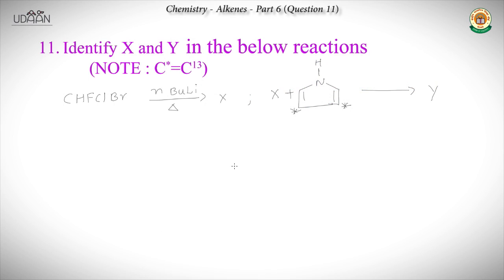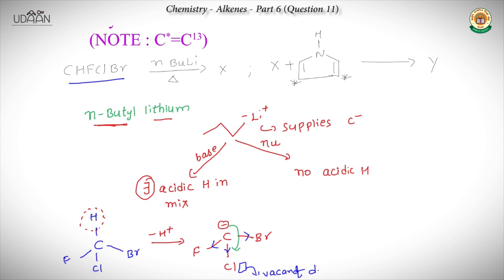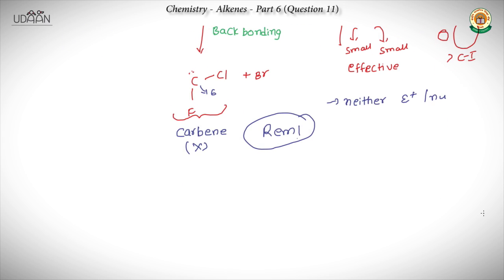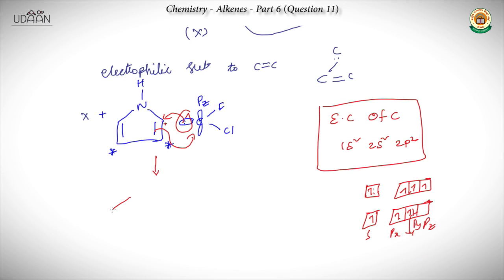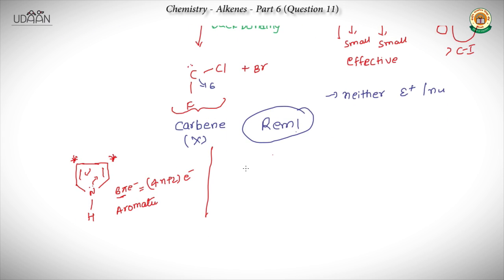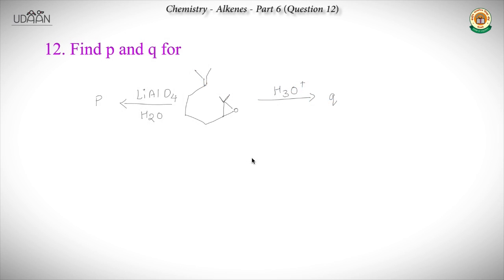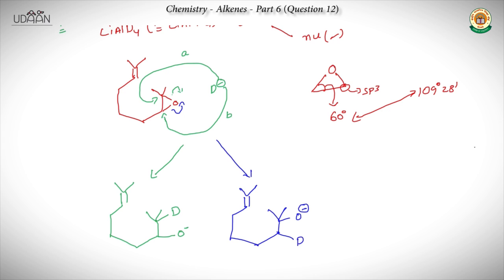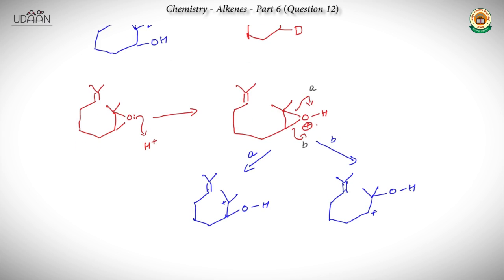Discussion: Hydrocarbons Alkenes - 6